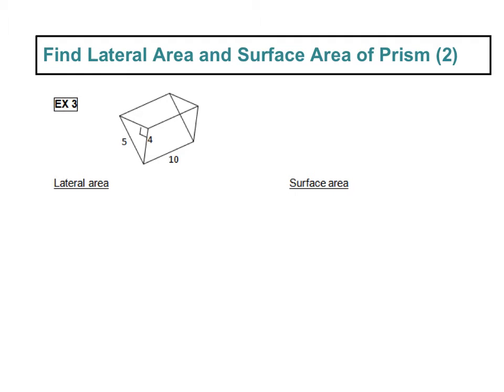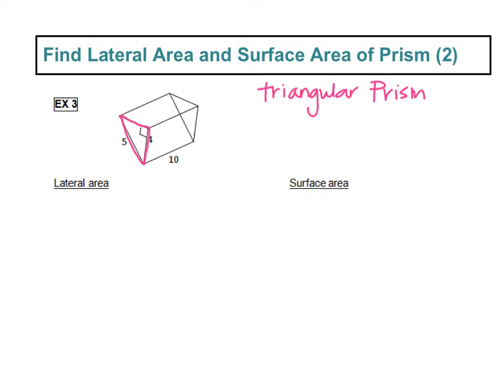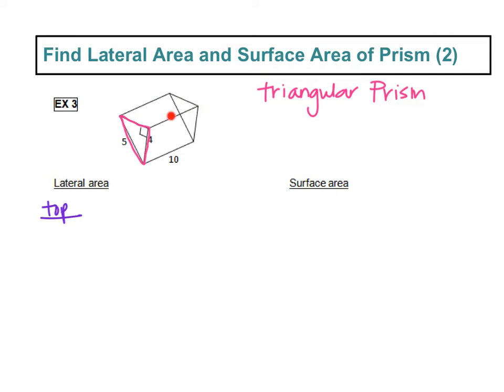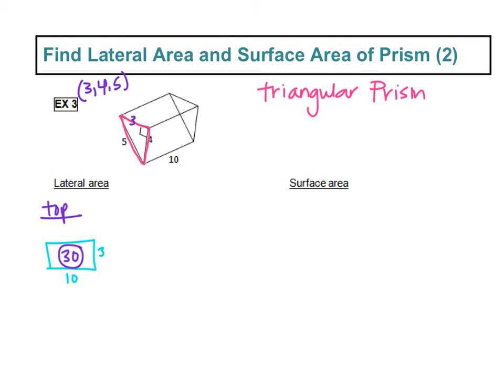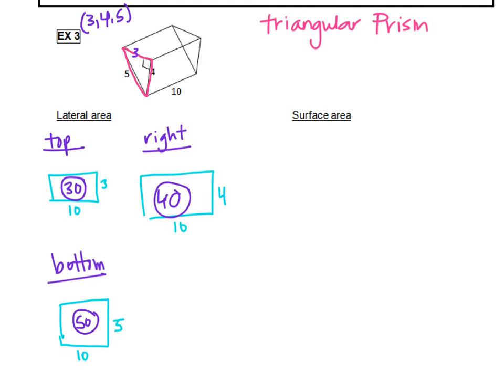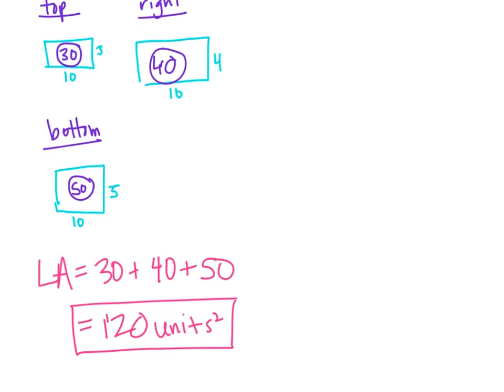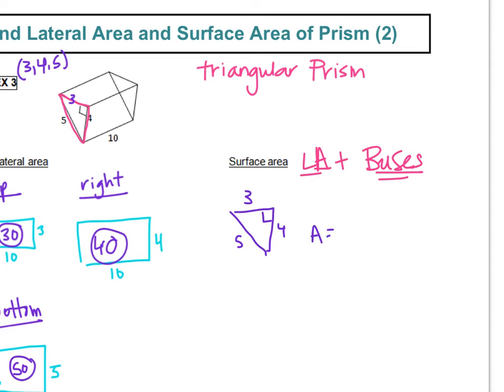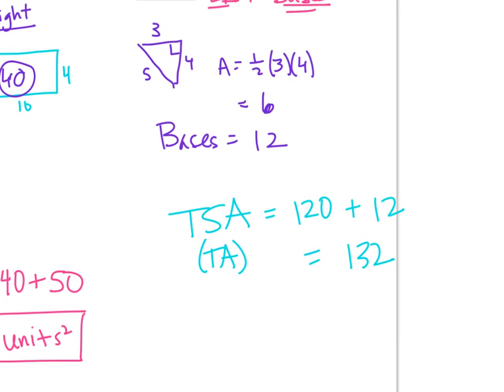Find Lateral Area and Surface Area of Prism (2)